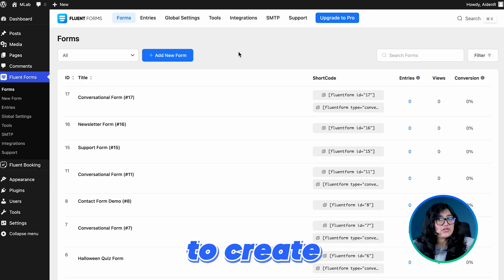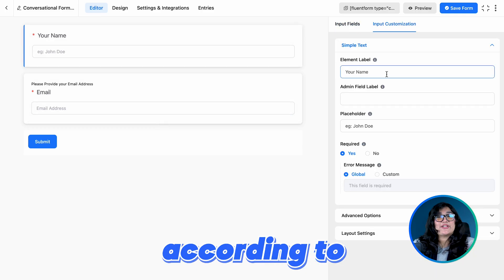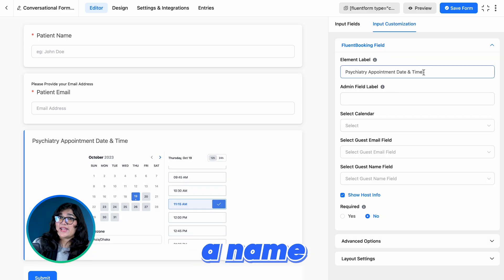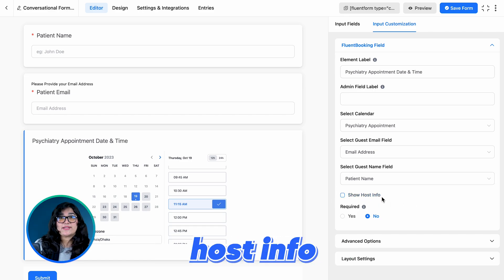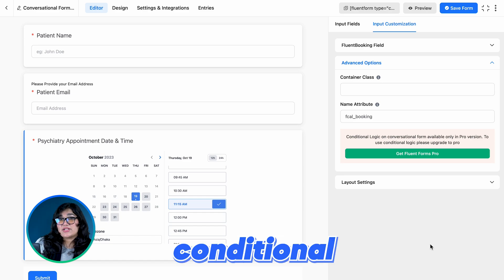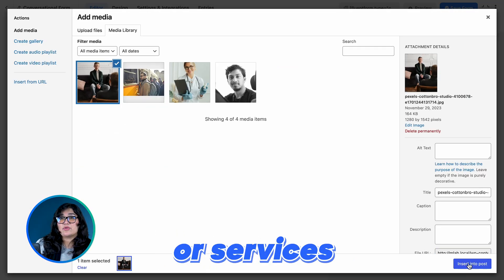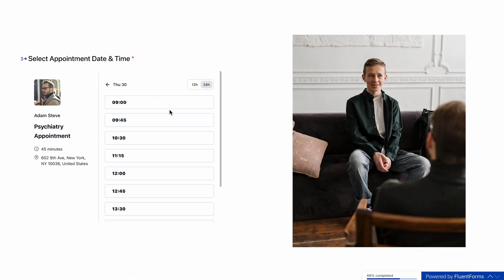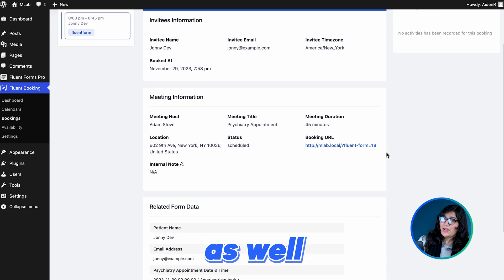How to Receive Appointments Using Conversational Forms | Fluent Forms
Want to convert your appointment booking into conversation but don't know how to create a conversational appointment booking form with Fluent Forms and FluentBooking?

Hurry!!! Hurry!!! Hurry!!!

You are in the right place then!
In this video, you are going to how easily you can craft a conversational appointment booking form that transforms scheduling into an engaging conversation!
With Fluent Forms and Fluentbooking installed you can do that like a breeze and to guide you throughout the process, we are here with this video.

From creating a conversational form to receiving the first appointment everything is covered in this video to make things hassle-free and convenient.

So watch this video till the end and don’t just create form, make conversation with your customers.
For that, get FluentBooking and Fluent Forms now!

Hurry!!! Hurry!!! Hurry!!!